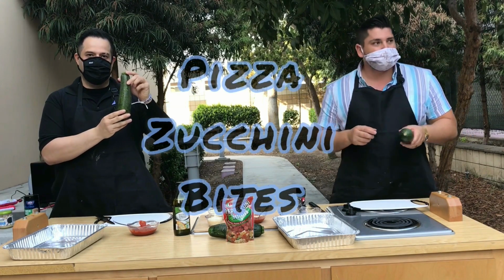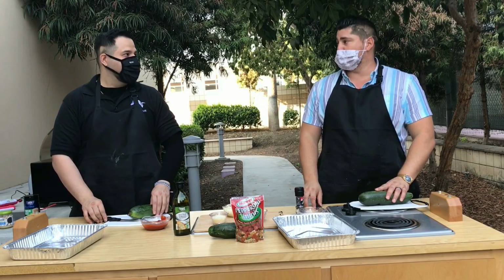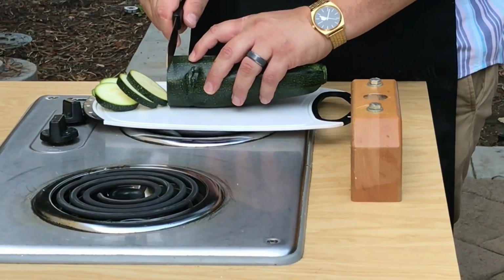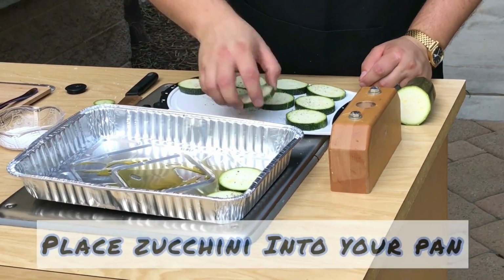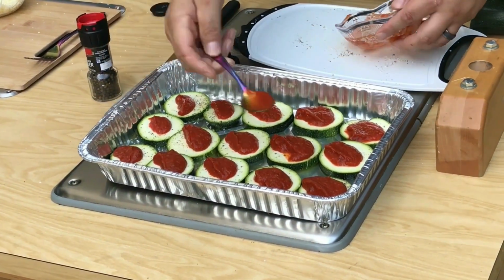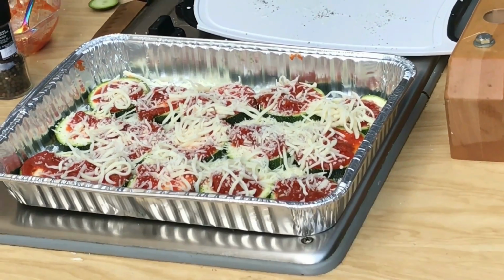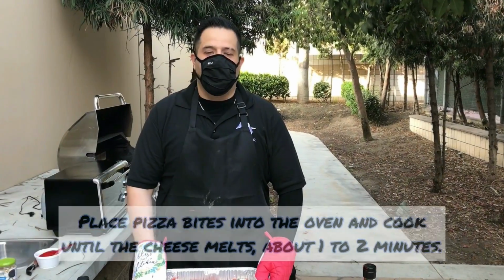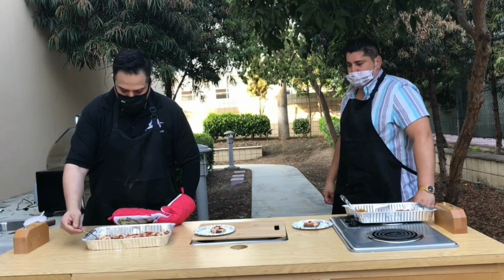Tuesday, December 8 - MAP House - MAP MADE MEALS - Zucchini Pizza Bites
MAP MADE MEALS- Zucchini Pizza Bites- Tune into this episode and learn a spin on the popular snack food, pizza bites. This recipe will leave you saying, mmm, after you watch this episode of “MAP MADE MEALS.”